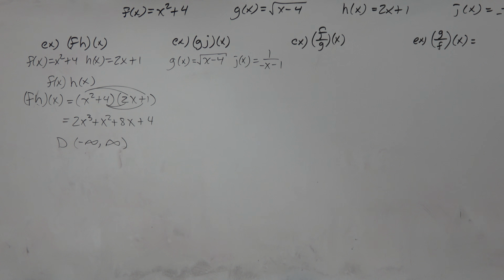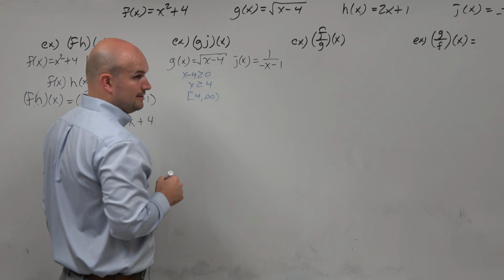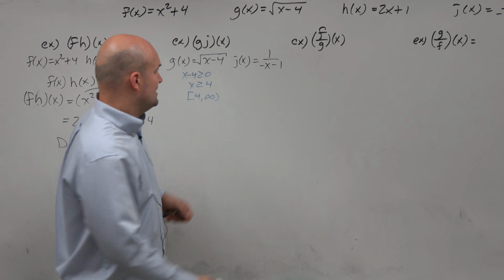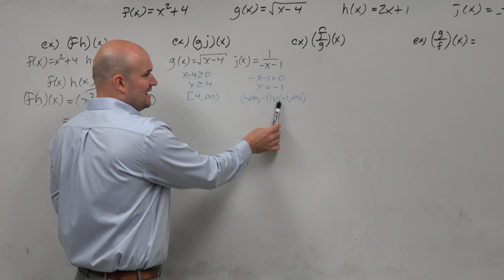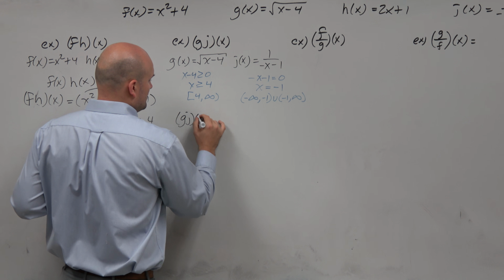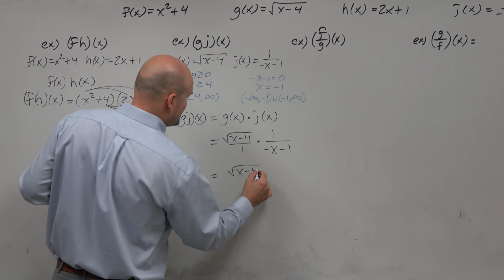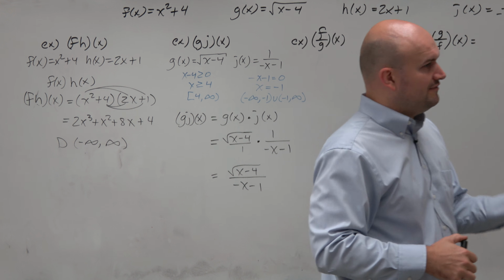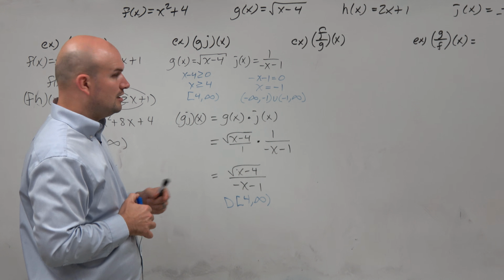Radical times rational function | What's the domain?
👉 Learn how to multiply two functions. We will explore the multiplication of linear, quadratic, rational, and radical functions. To multiply two functions, we simply algebraically multiply the rules (contents) of the two functions.  We will then simplify the product and determine the domain.